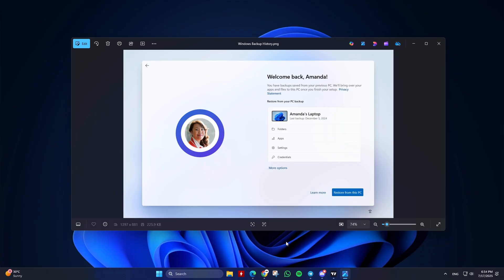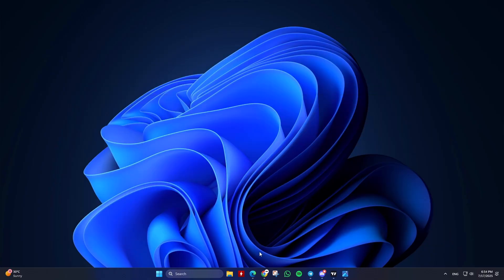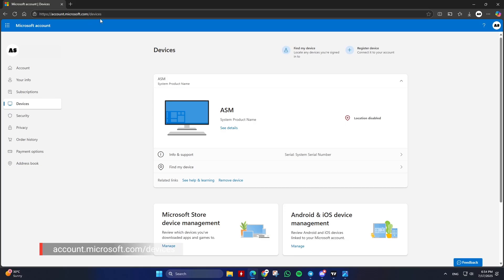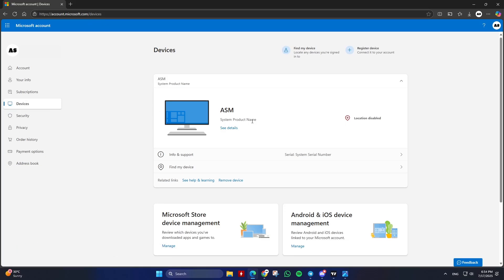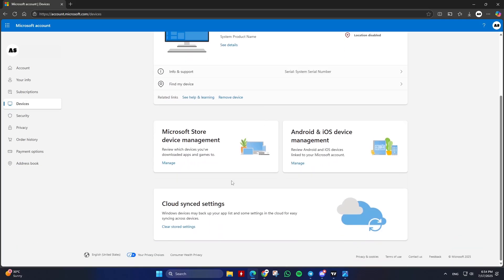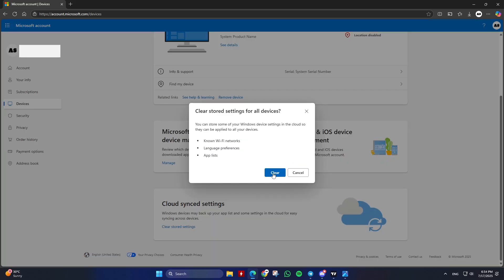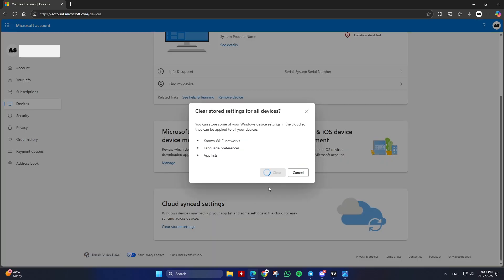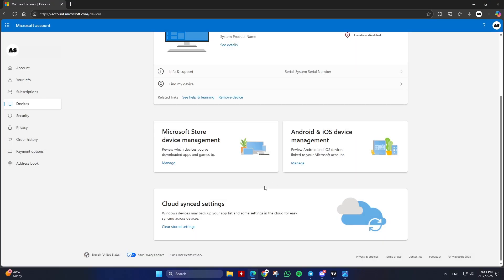How To Delete Windows Backup History from Microsoft Account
To delete Windows backup history from your Microsoft account — specifically the cloud-synced settings and preferences — follow these steps.

How To Enable / Disable Windows Backup in Windows 11

Thanks ❤️